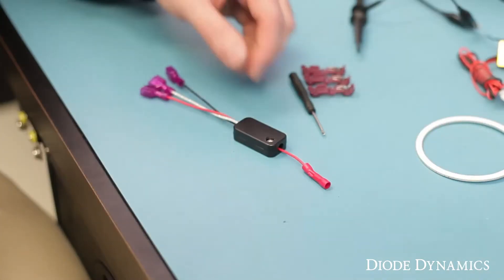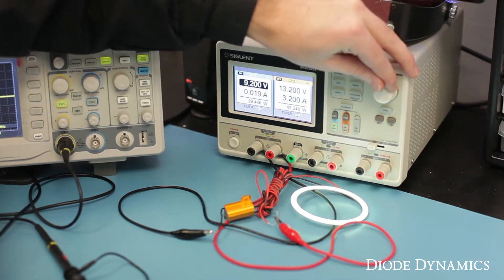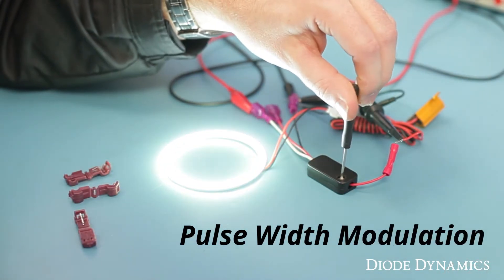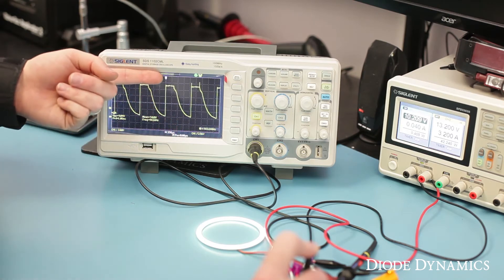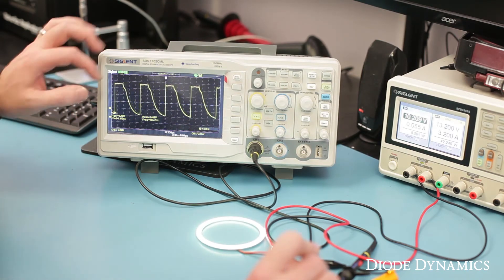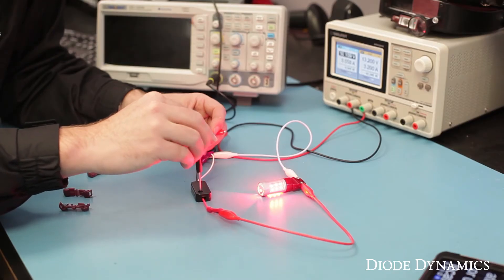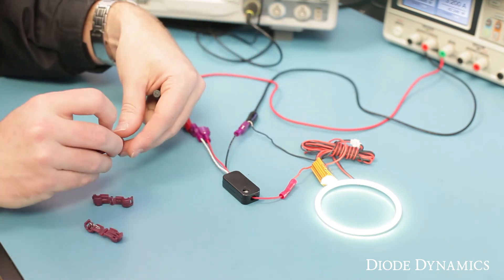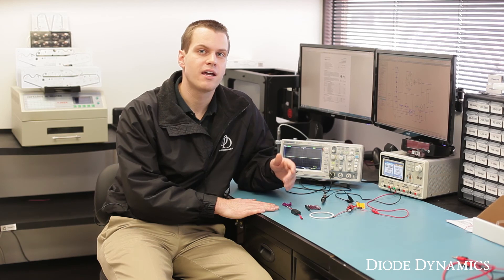How To: PWM Dimming of LEDs in Automotive Circuits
Diode Dynamics is pleased to announce a PWM dimmer that is designed specifically for automotive LEDs. This is perfect for automotive circuits were you want a low/dimmed level, in addition to a high power signal.